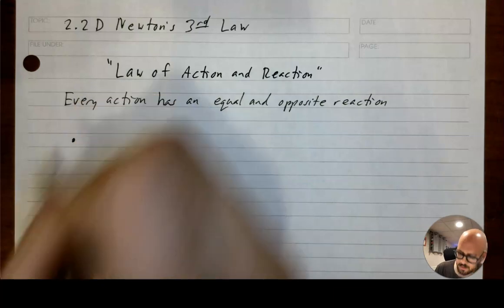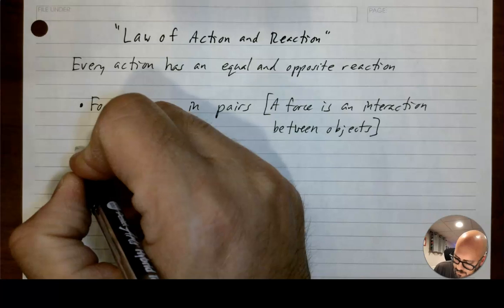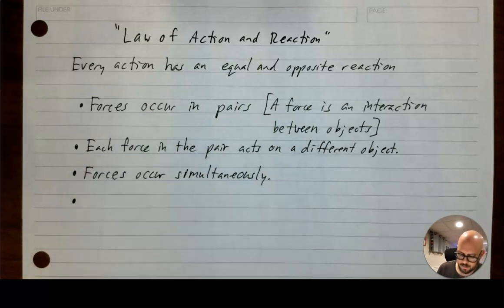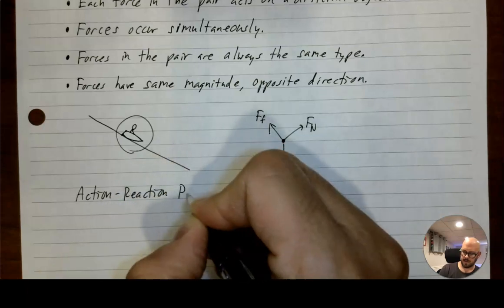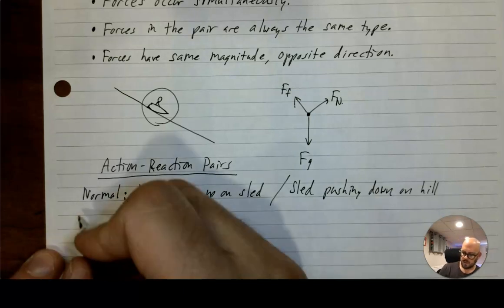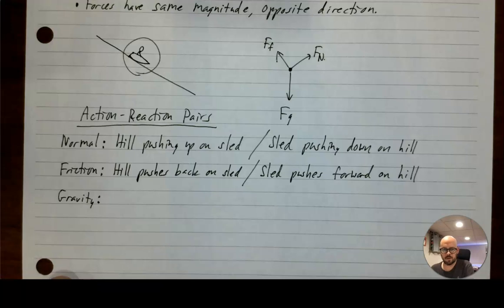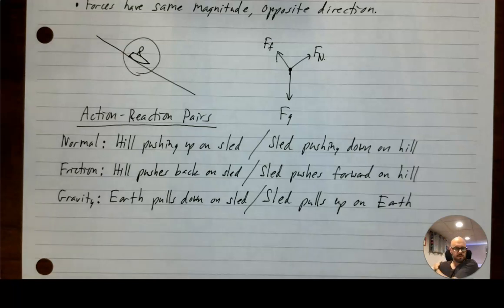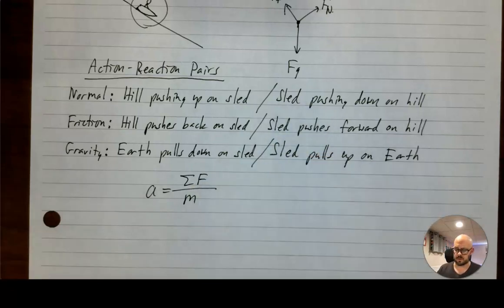2.2D Newton's 3rd Law